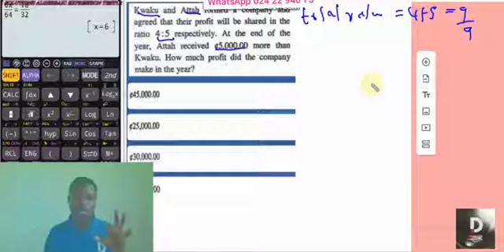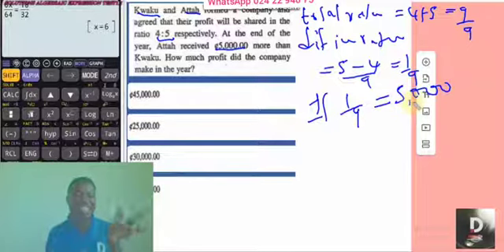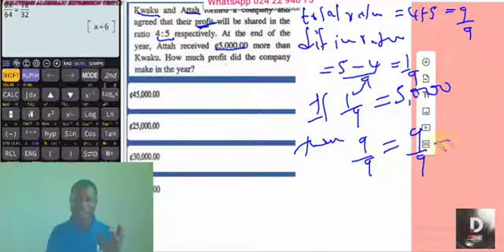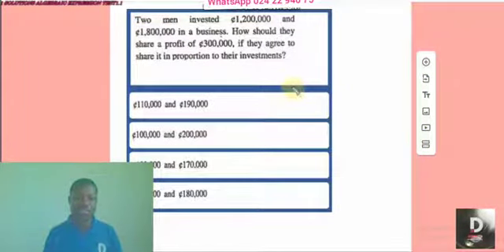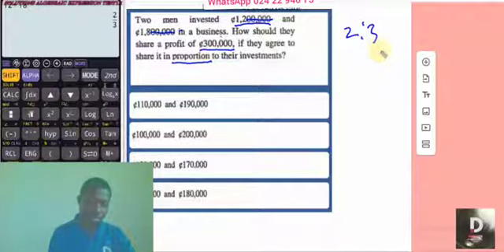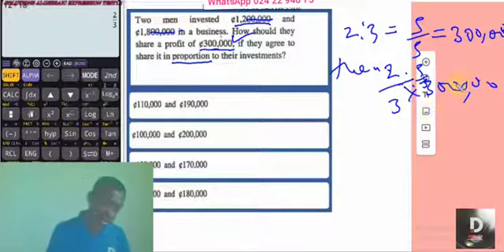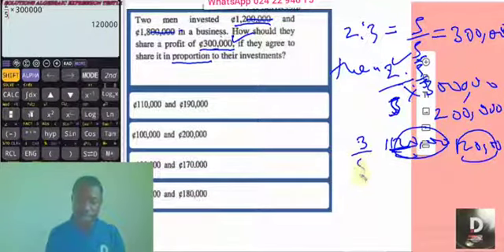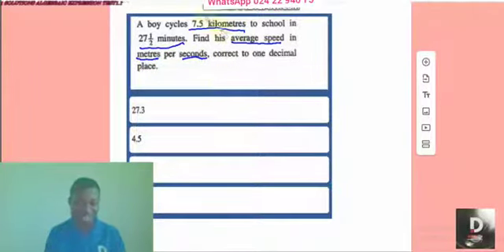9E SOLUTIONC PROPORTION,RATIO AND RATES